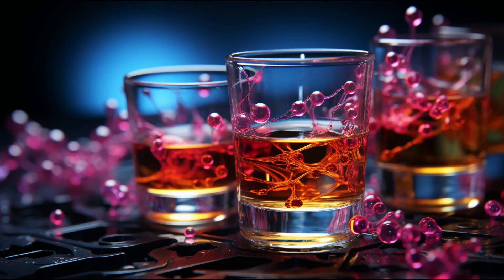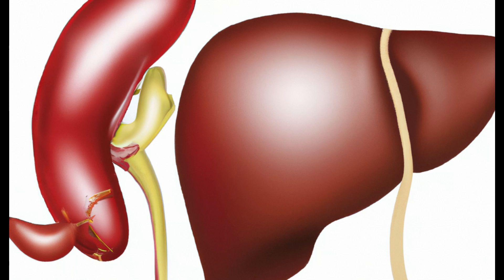Cefuroxime and Alcohol: Unveiling the Truth | Antibiotics and Alcohol Interaction Explained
cefuroxime and alcohol,
cefuroxime antibiotic,
alcohol and antibiotics,
alcohol and amoxicillin,
cefuroxime side effects,
side effects of cefuroxime,
azithromycin and alcohol,
alcohol and drug test,
cephalexin and alcohol,
cefuroxime dose